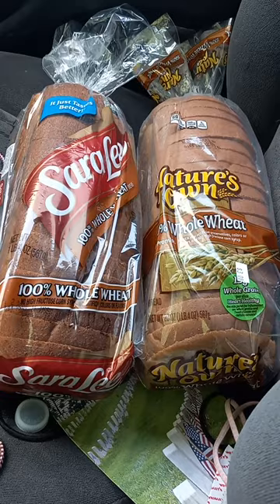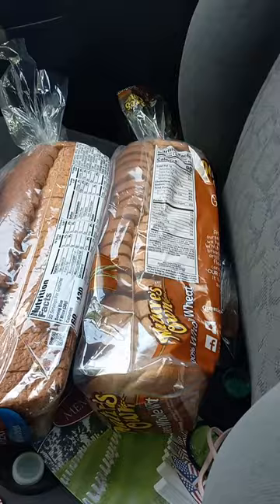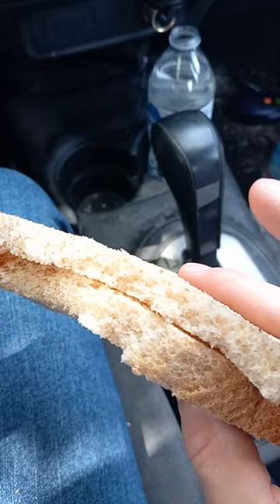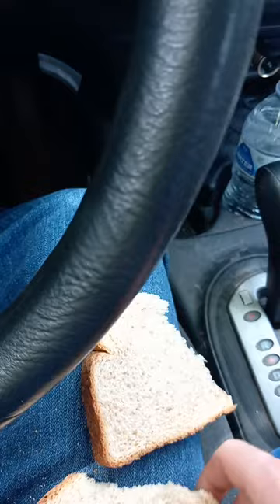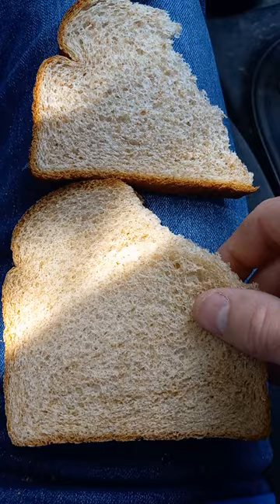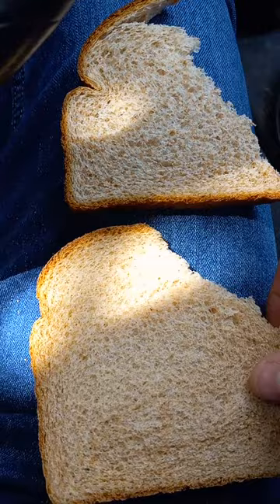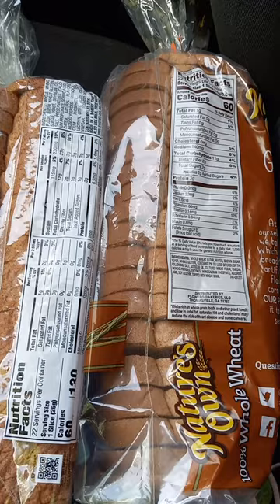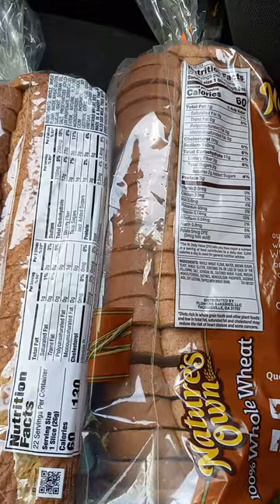Sara Lee VS. Nature's Own Whole Wheat 🍞 comparison